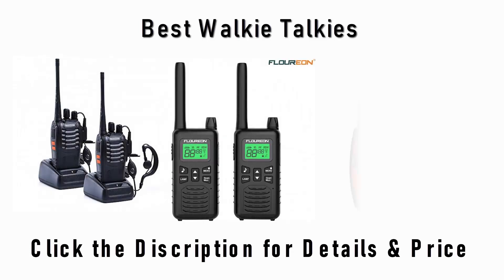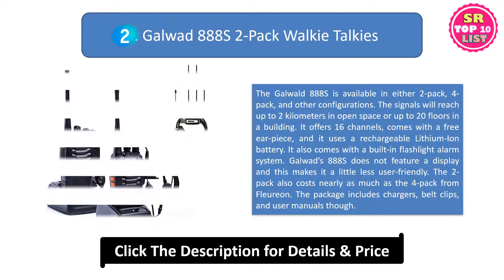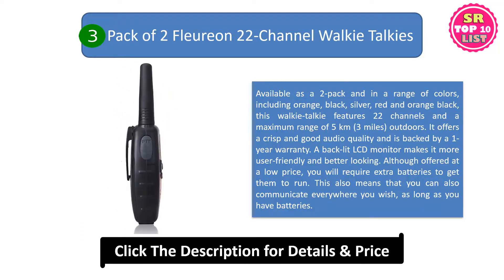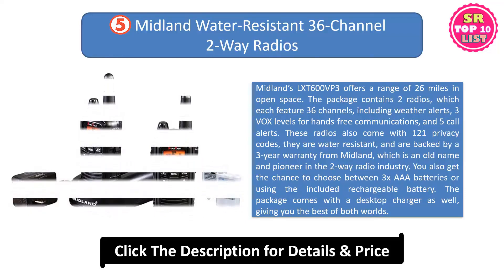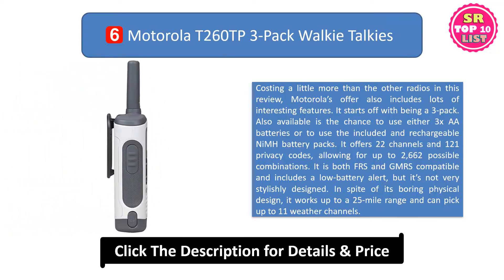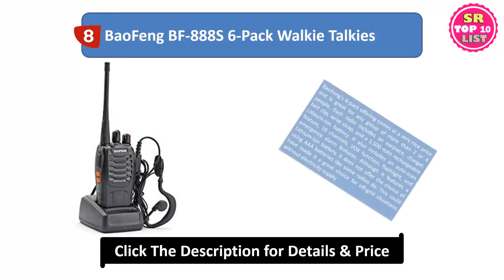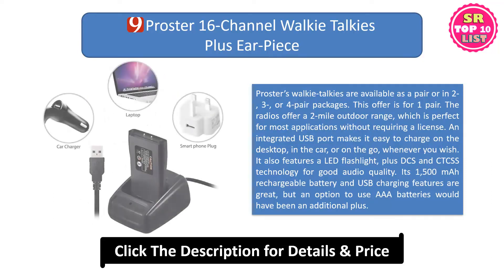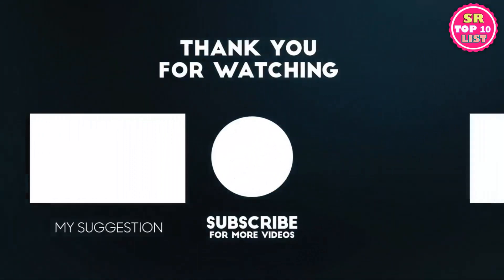Top 10 Best Walkie Talkies 2021 on Amazon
Best Walkie Talkies Product Links:

10. Fleureon 4-Pack 1.9 Mile Range 22-Channel Walkie Talkies

► Amazon US
► Amazon UK
► Amazon CA

9. Galwad 888S 2-Pack Walkie Talkies

► Amazon US
► Amazon UK
► Amazon CA:

8. Pack of 2 Fleureon 22-Channel Walkie Talkies

► Amazon US
► Amazon UK
► Amazon CA

7. Uniden 22-Channel 16-Mile FRS/GMRS Walkie Talkie

► Amazon US:
► Amazon UK
► Amazon CA

6. Midland Water-Resistant 36-Channel 2-Way Radios

► Amazon US
► Amazon UK
► Amazon CA

5. Motorola T260TP 3-Pack Walkie Talkies

► Amazon US
► Amazon UK
► Amazon CA

4. Midland LXT500 24-Mile Range 22-Channel Walkie Talkies

► Amazon US
► Amazon UK
► Amazon CA:

3. BaoFeng BF-888S 6-Pack Walkie Talkies

► Amazon US
► Amazon UK
► Amazon CA

2. Proster 16-Channel Walkie Talkies Plus Ear-Piece

► Amazon US
► Amazon UK
► Amazon CA:

1. Midland GXT1000VP$ 50-Channel 36-Mile Long-Range Walkie Talkie

► Amazon US
► Amazon UK
► Amazon CA